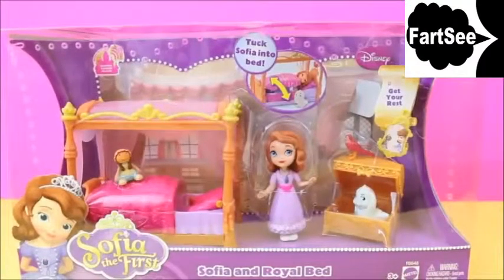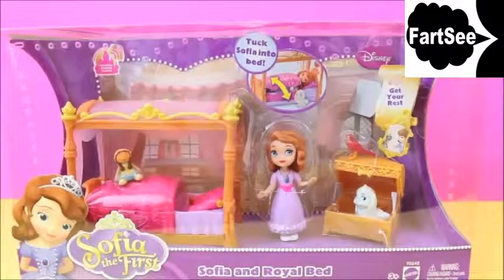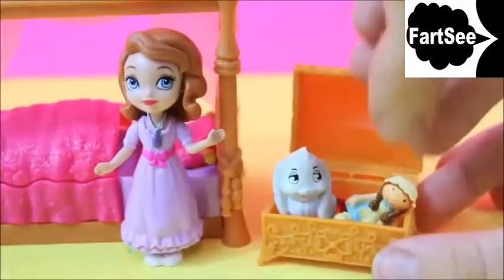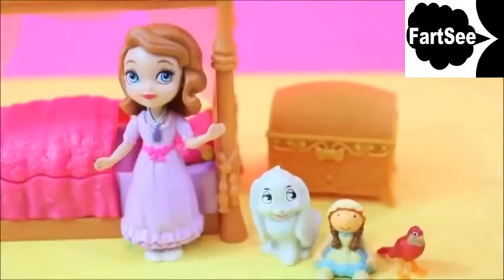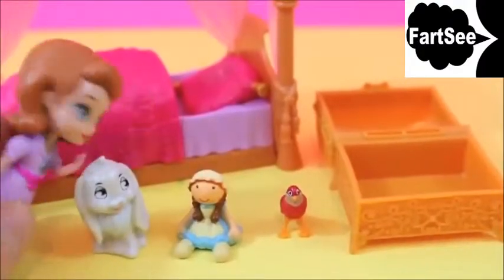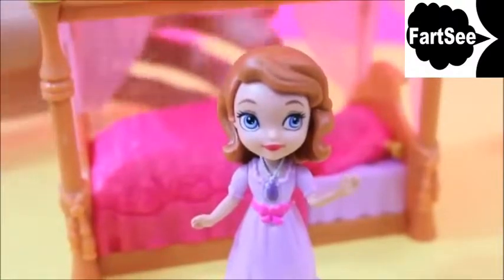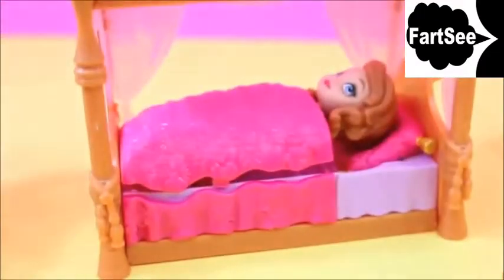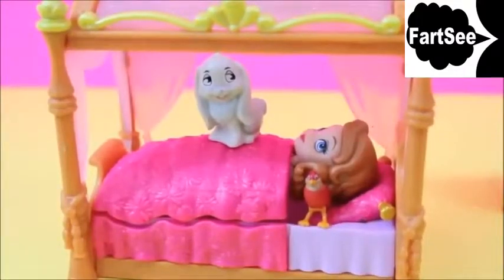Farting Sofia farts around her room. (FartSee Version)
Hey FartSee Army:

Sofia farts around her room!

Toy Tuesday is each Tuesday.

Original video is under the category of Creative Commons (under two different channels):